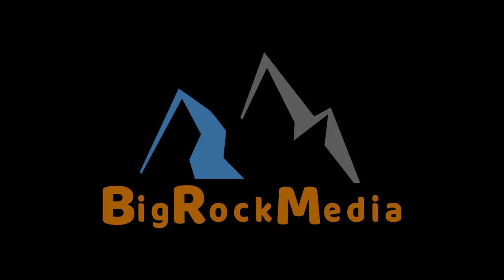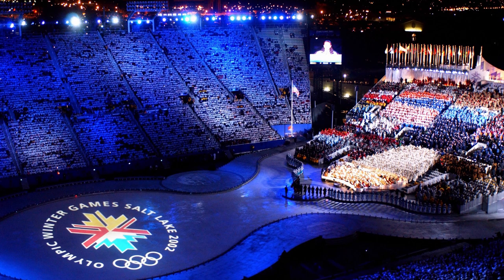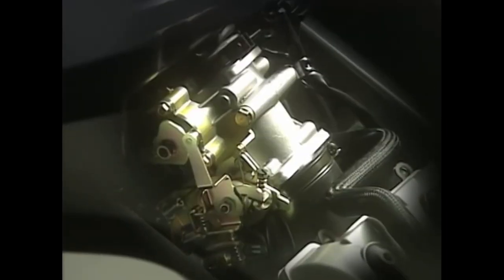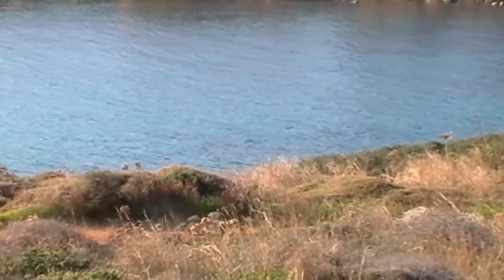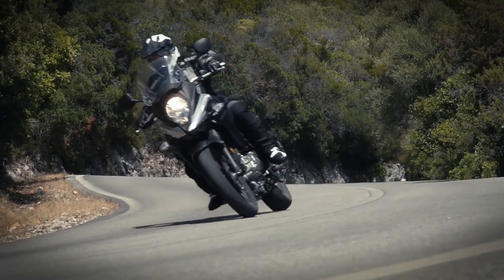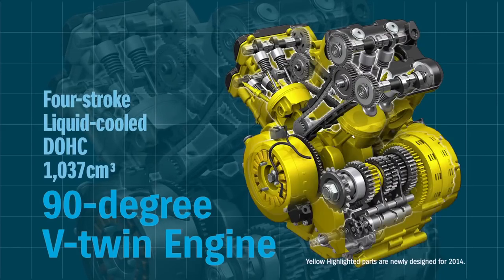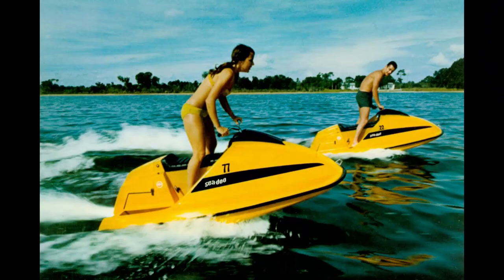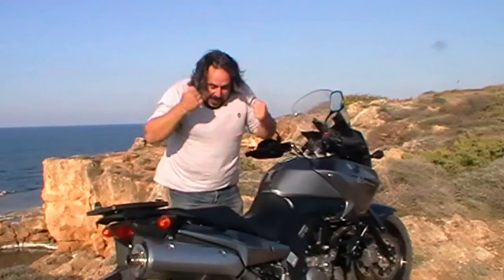Suzuki V-Strom | ADV's Greatest Underdog?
On any ADV group ride you go on, there is probably a rider with a v-strom. While not flashy, these bikes seem to do everything, and at a great price. What is the story of the v-strom and what kind of rider (and ride) is it for? Let's look at the story of the v-strom from 2002 to present. Pros and cons of the vstrom, development timeline, yearly changes, a buyers guide to used models, and how it compares to other bikes like the Tiger, GS, Africa Twin, KTM etc.